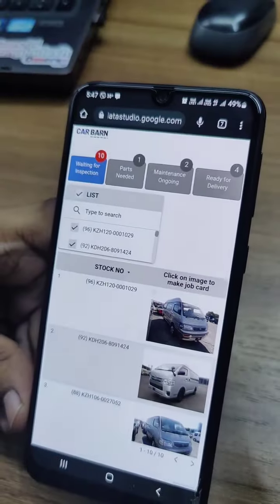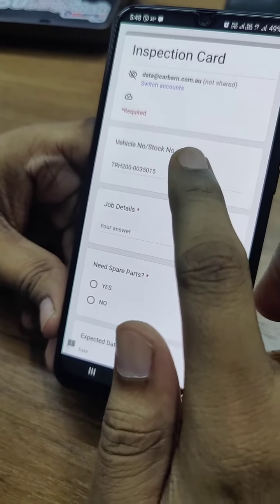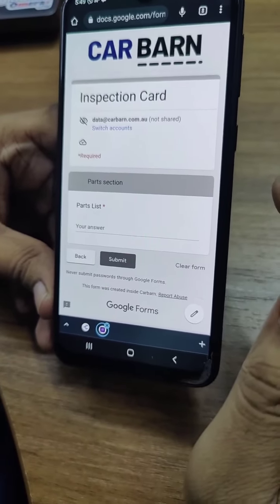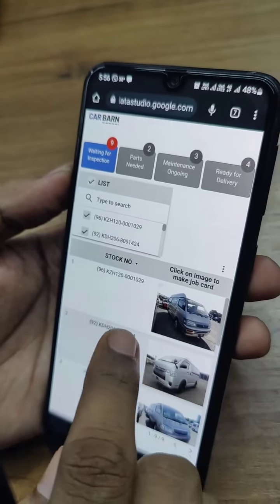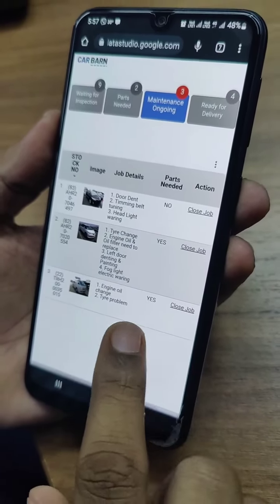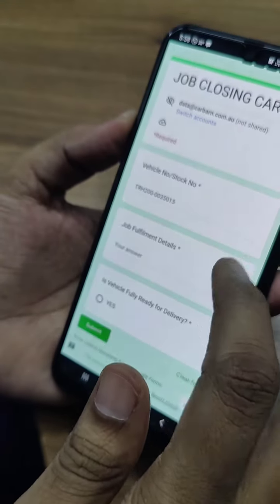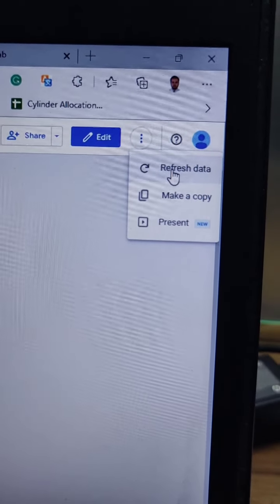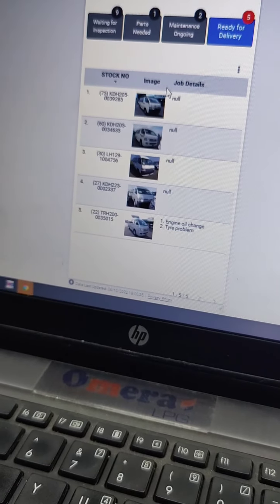Carbarn Job card Apps tutorial.